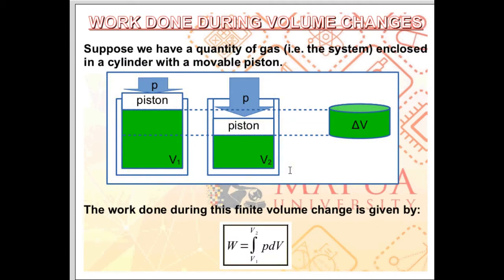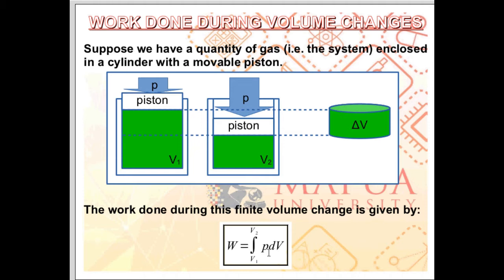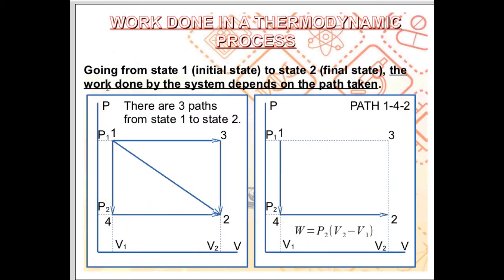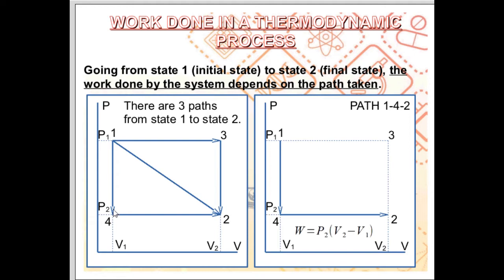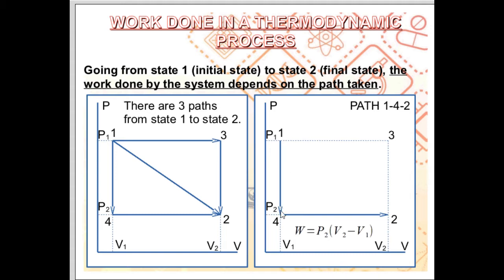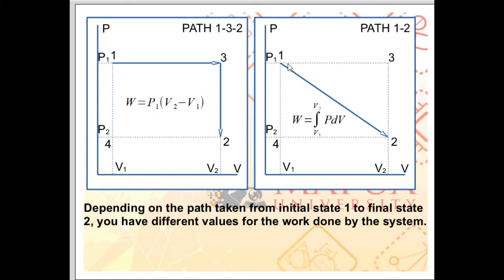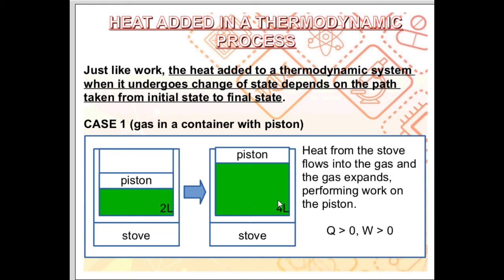PHYS103 002 HEAT AND WORK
FIRST LAW OF THERMODYNAMICS - HEAT AND WORK
For Phys103 students at Mapua University, Intramuros.